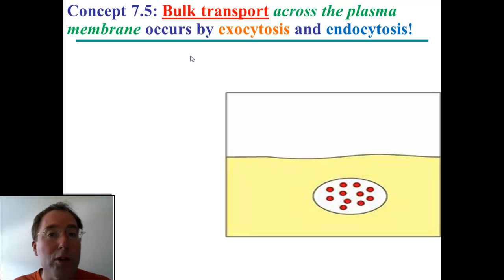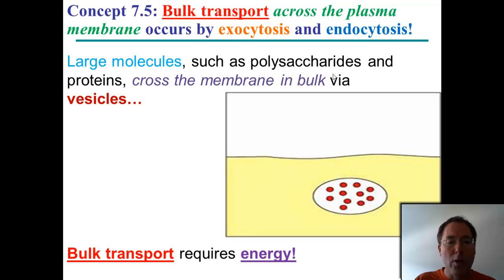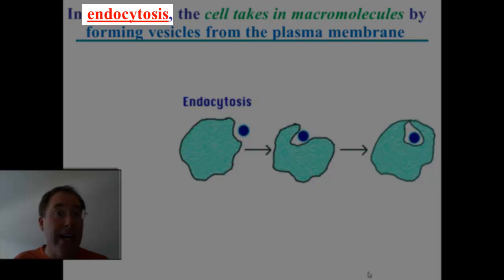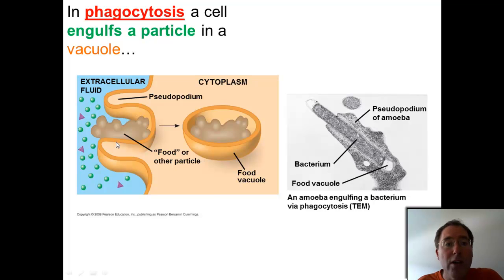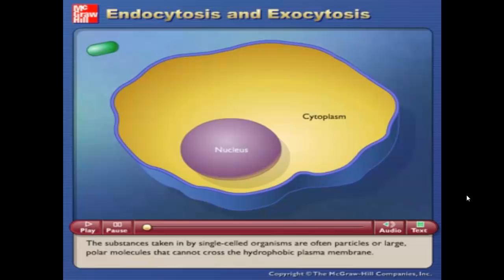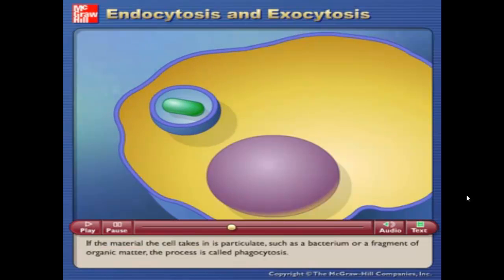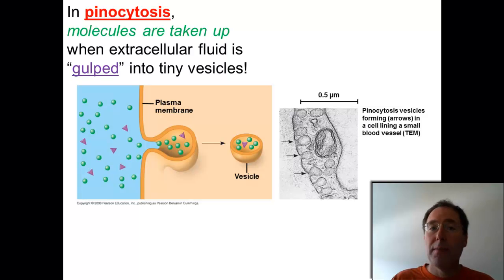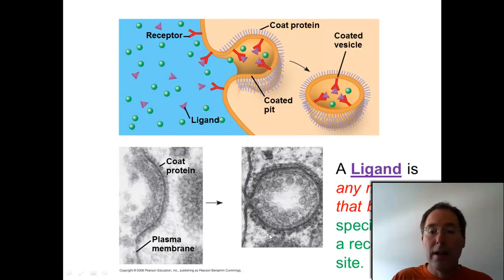Chapter 7.5 (Bulk Transport)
Lecture to assist with Chapter 7.5 (Bulk Transport)